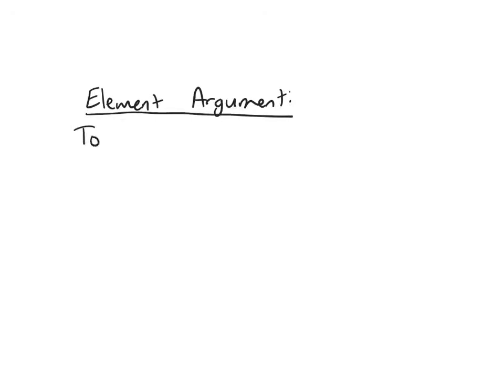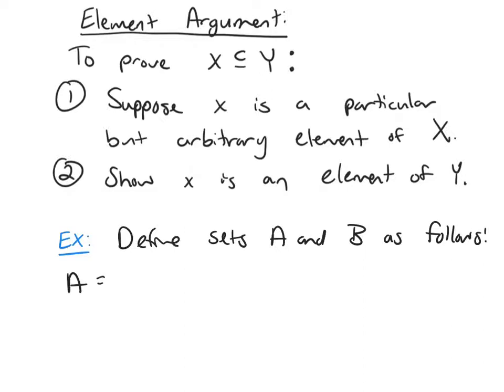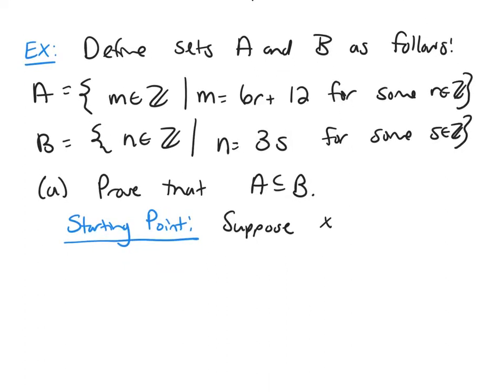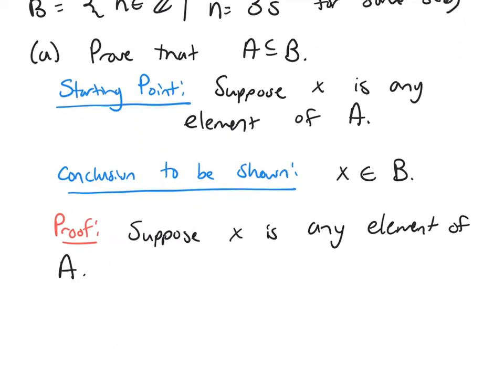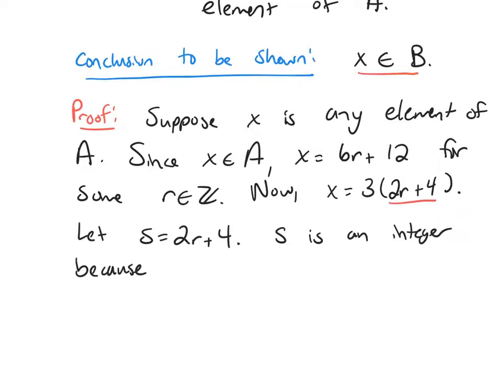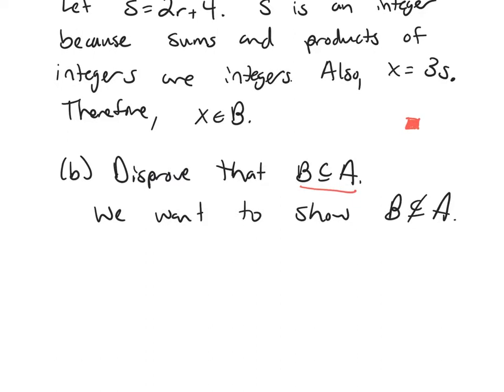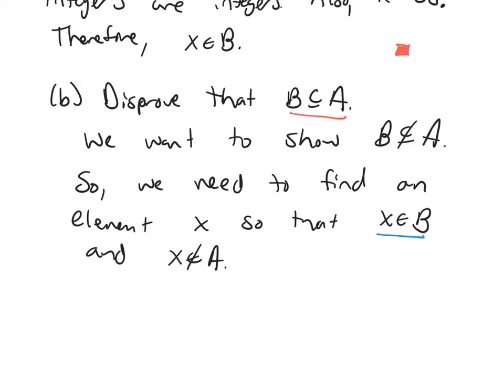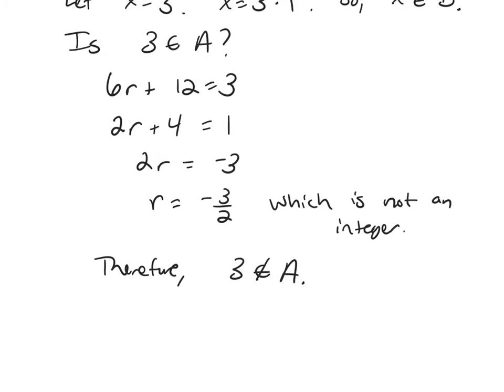Sets and Subsets Part 2